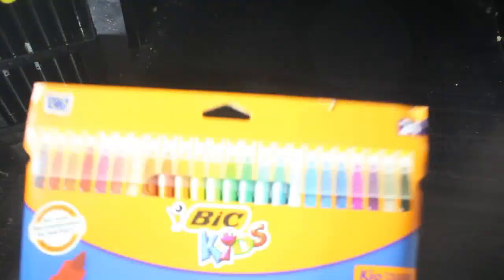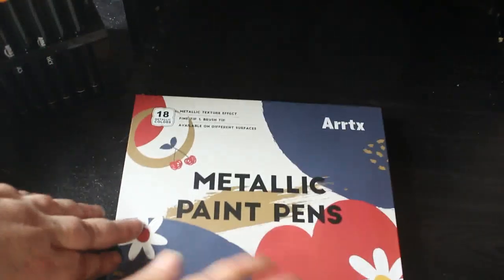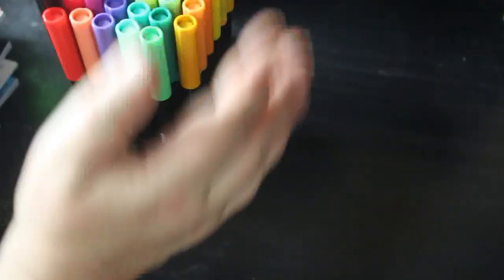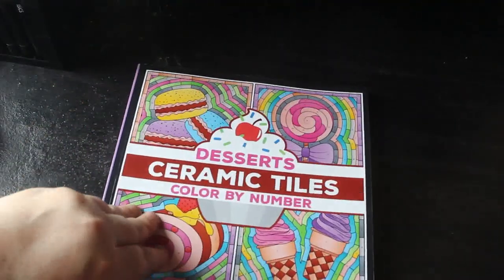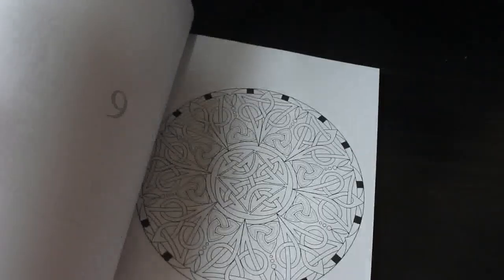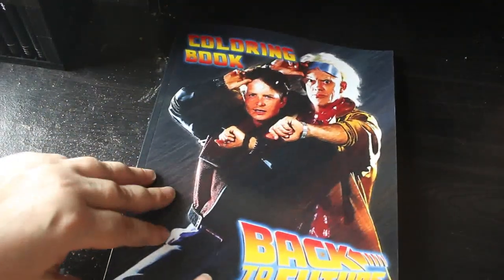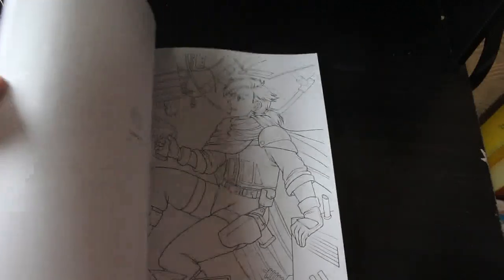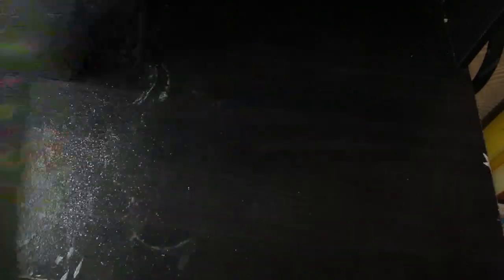Colouring Book and Supplies Haul November - December 2022